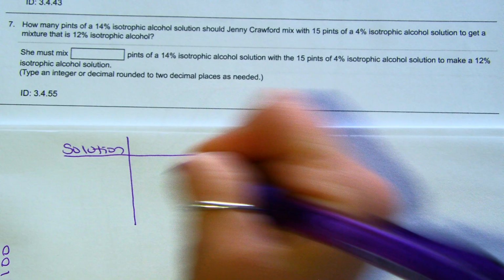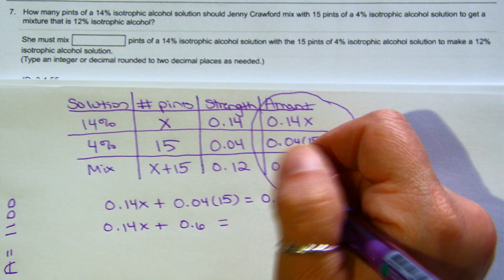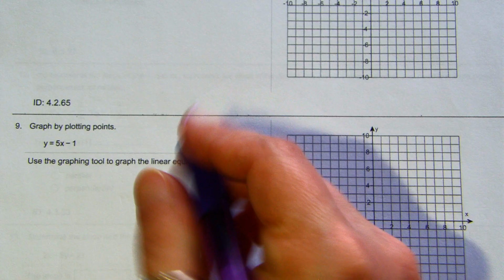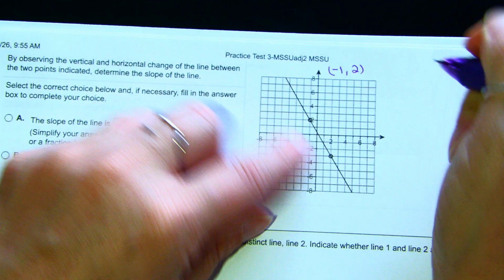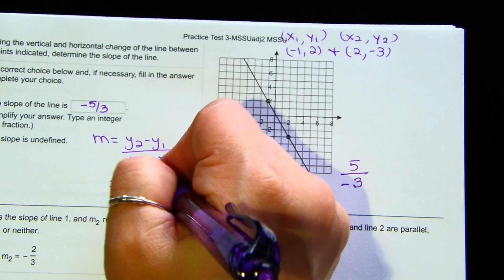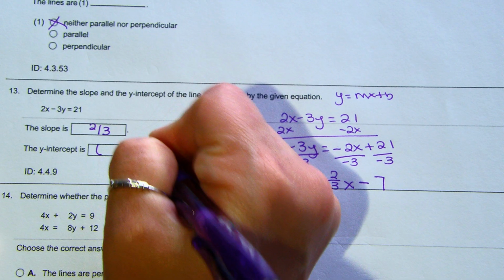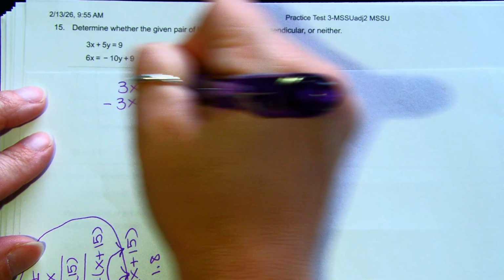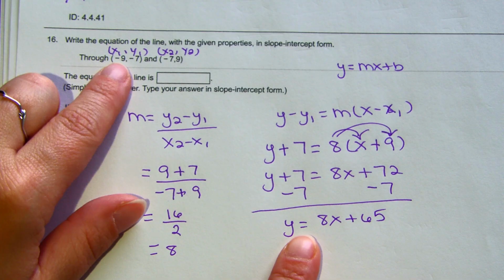MSSU : Beginning Algebra : Practice Test #3 : March 31, 2026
MSSU
Beginning Algebra